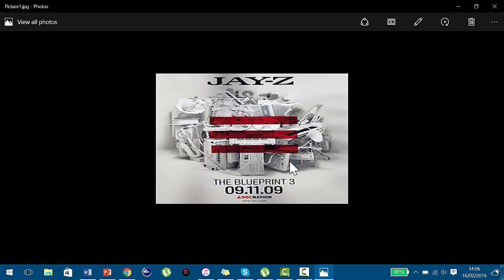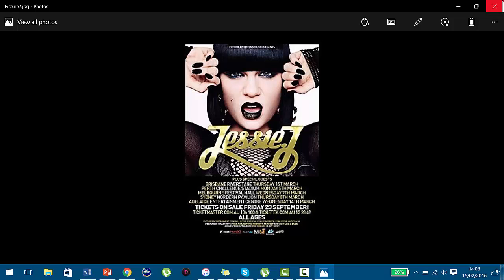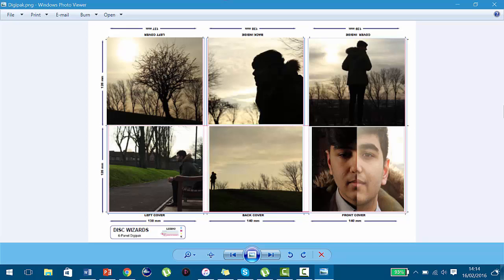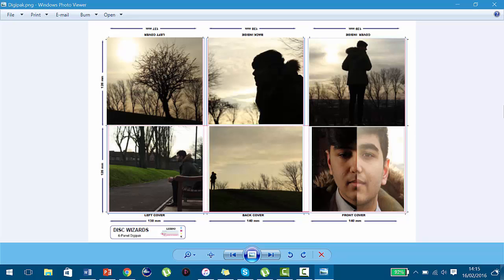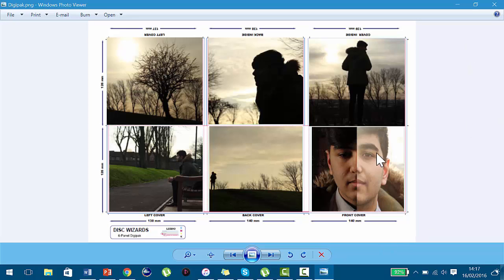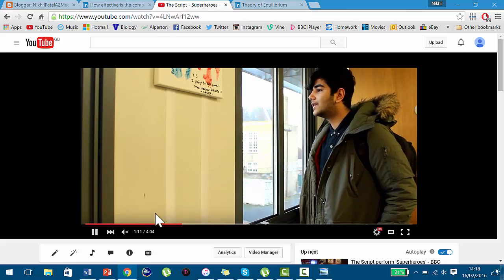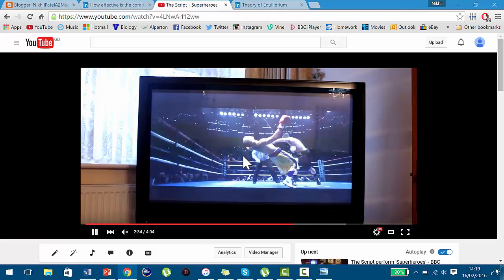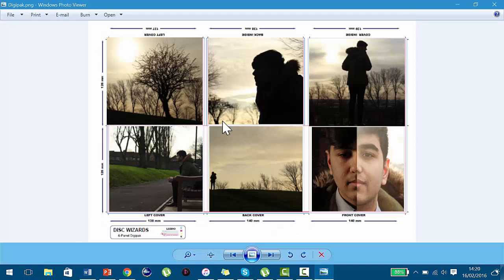Evaluation 2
Media - Coursework